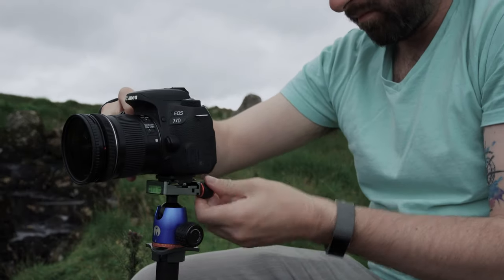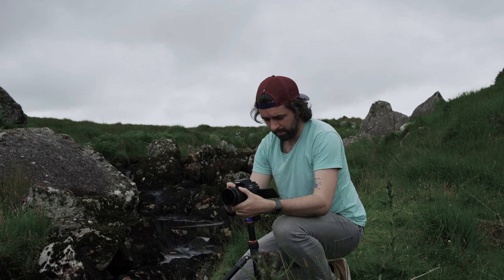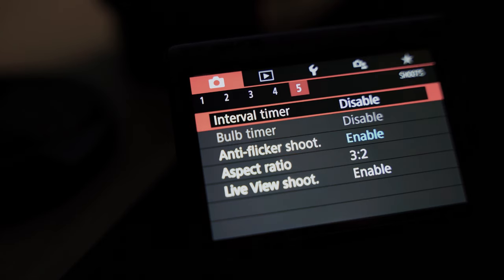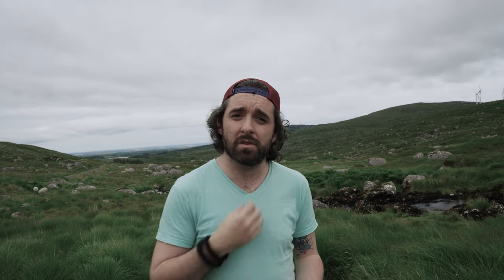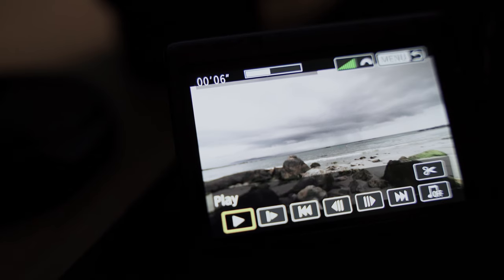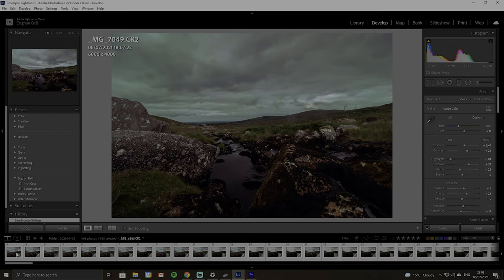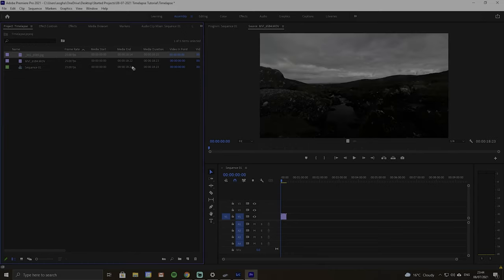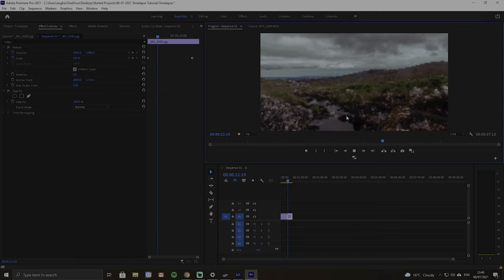How To Make A Timelapse in 2021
Today we take a dive into the world of timelapse and take a look at how to make a timelapse video in 2021. Many camera's and phones give you the ability to make timelapse videos but we take a look at shooting on my Canon 77d and Sony a7III.

Shot on Sony A7III, Canon 77d and Mavic Air 2